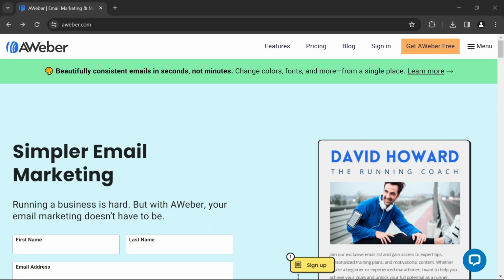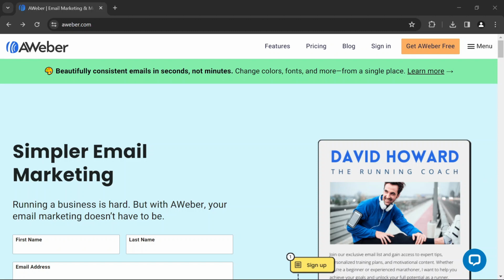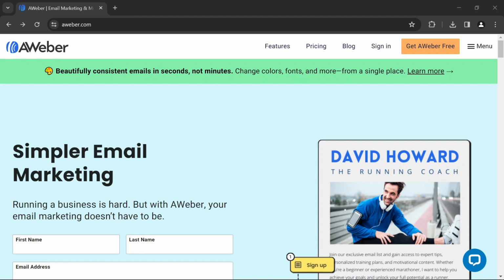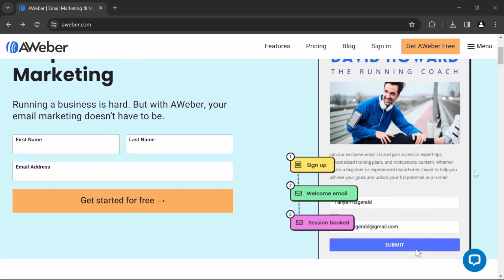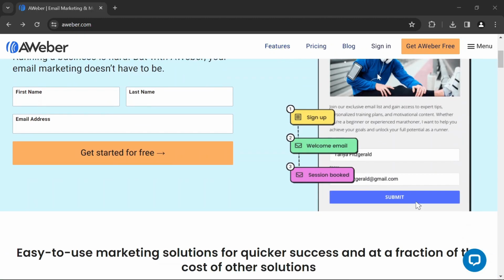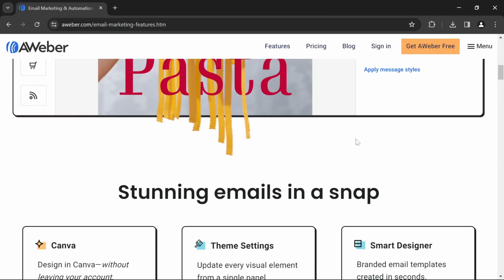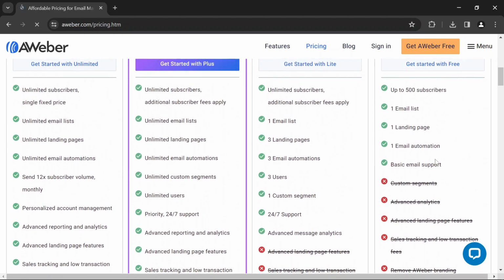AWeber : How to use the ‘on subscribe’ trigger with campaigns 2025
Discover practical tips, real-world examples, and step-by-step guidance to unlock the full power of AWeber's capabilities. Drop your questions and comments below!